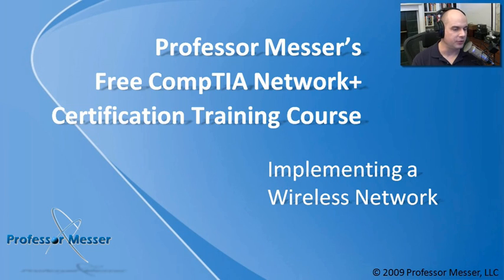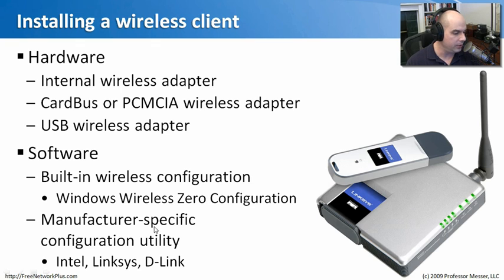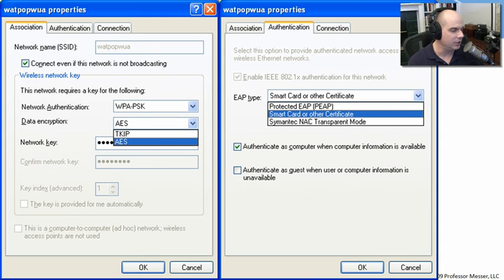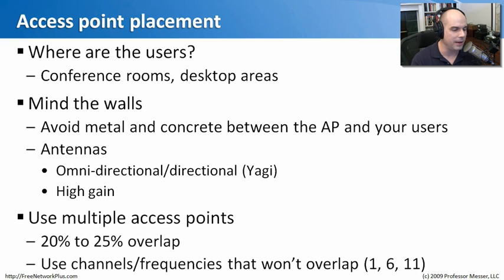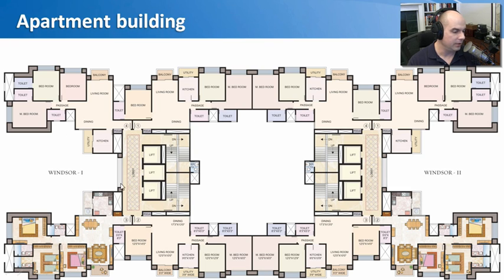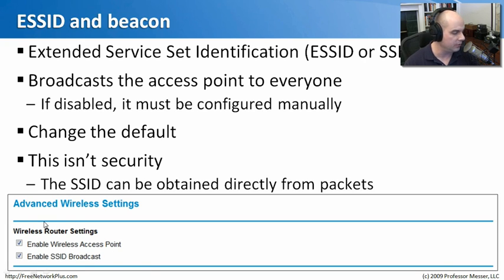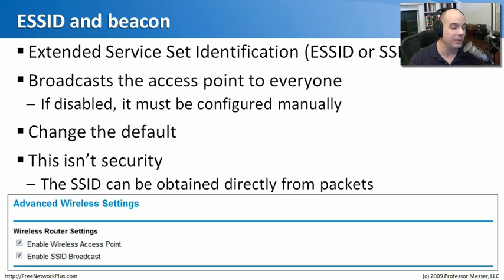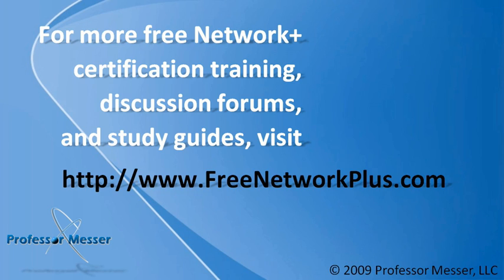Implementing a Wireless Network - CompTIA Network+ N10-004: 3.4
Implementing a wireless network into a large environment can be a challenging exercise. In this video you'll learn the basics of installing wireless clients, placing access points, configuring the access point software, and verifying the installation.